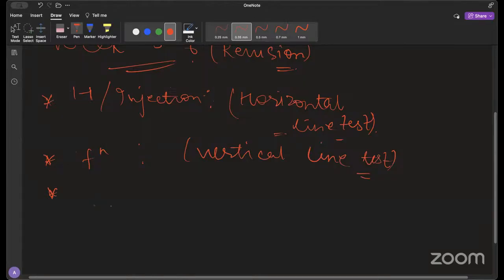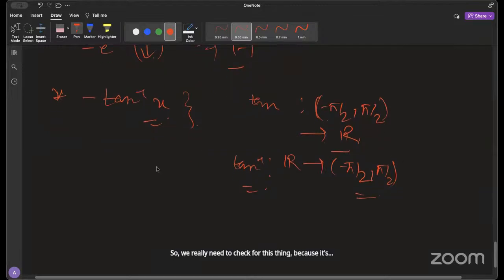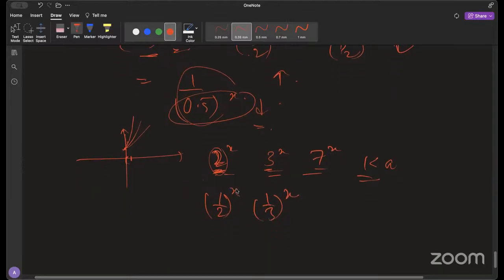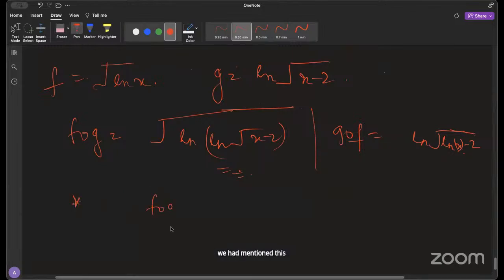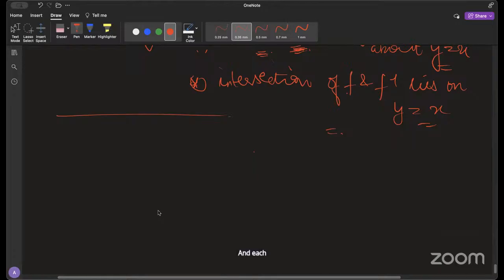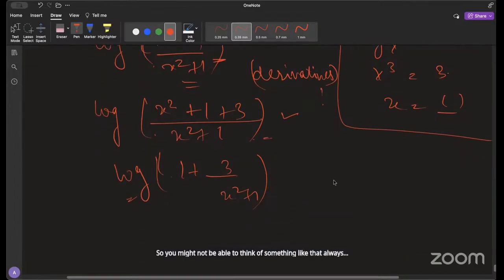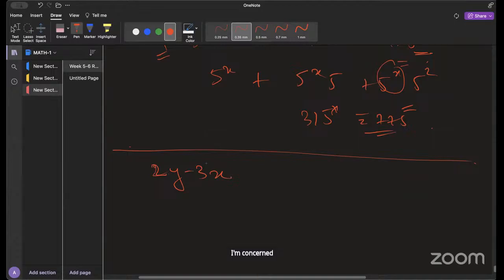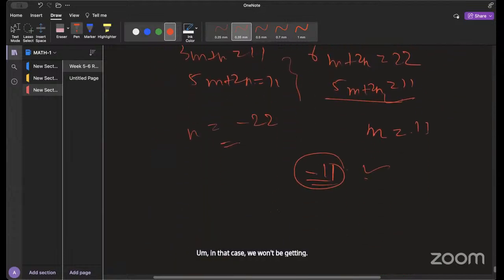Live session - Maths 1